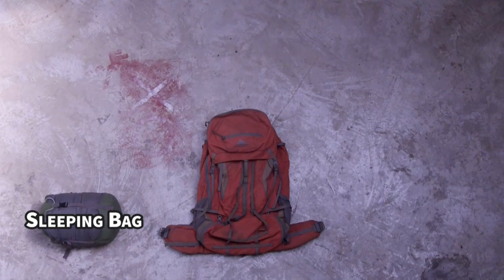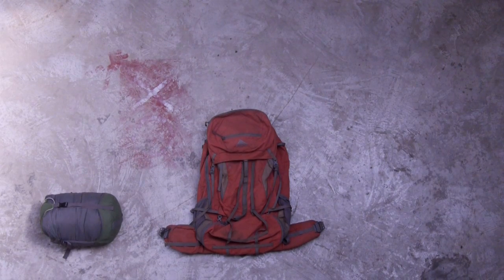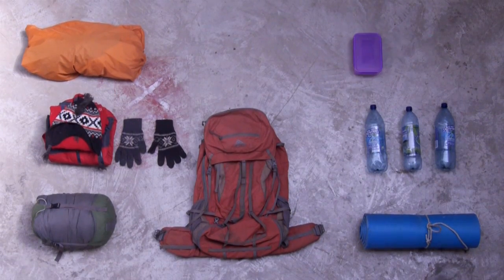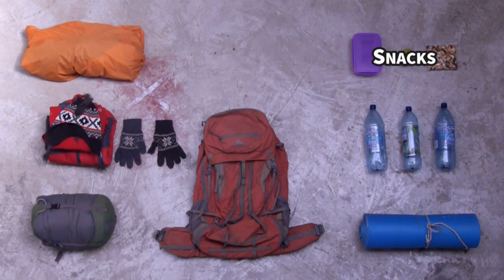OX-KNOW HOW: TIPS for Packing your Backpack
HOW TO PACK YOUR BACKPACK for an OX Overnight tour like the Volcan Acatenango and Fuego tours. As well as the Pacaya Volcano overnight trip. The OX Team wants you to be comfortable and prepared up in the mountains that is why we provide little extras and the gear you need to have a great time. But this video shows you the basics of what you need and how to pack it. :)
Executive Producer & Director
VICTOR FERRELL

Director of Photography & Editor
LEE BENTHAM

Music
MACK ONE
THE FORGOTTEN NIGHT SKY

Production Assistant
KELTIE MACNEILL

Craft Services
MARIBEL MARTINEZ

SPECIAL THANKS to the OX Team for logistical support!

ox mountain guide
WILLIAM WELLS